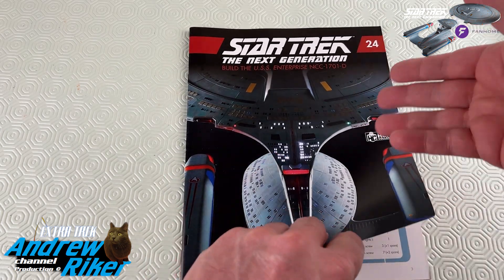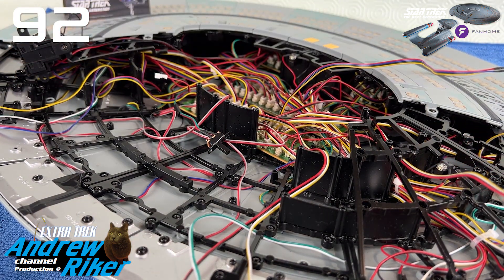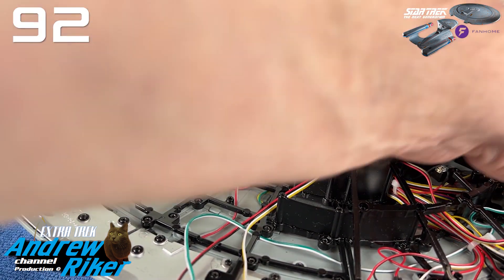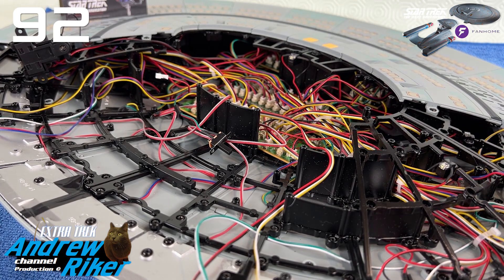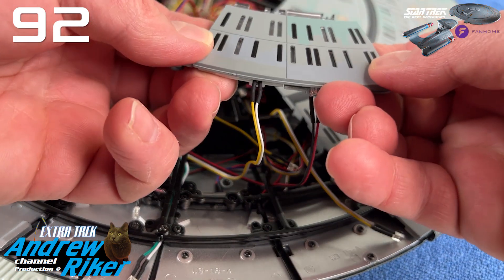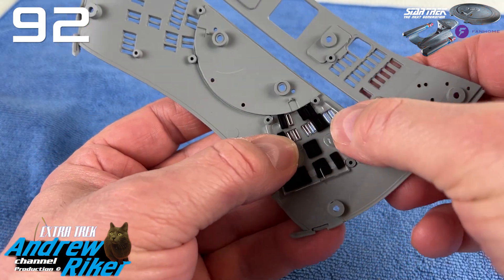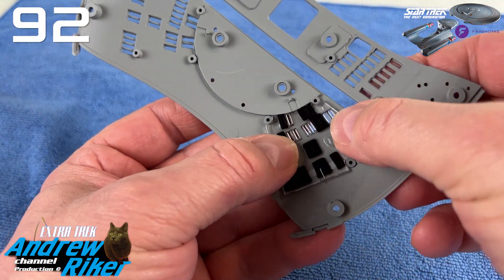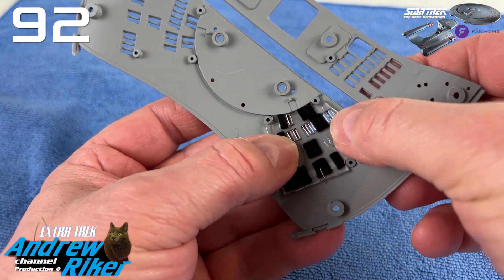Build USS Enterprise-D Fanhome DeAgostini FASCICOLO 24 FASE 91-94 OFFICIAL ITALIAN TEAM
TUTORIAL  FASCICOLO 24 FASE 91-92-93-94  della USS Enterprise-D  Fanhome DeAgostini (EX Eaglemoss HEROcollector) al comando del capitano Jean Luc Picard  , protagonista della serie STAR TREK - THE NEXT GENERATION !

VIDEO AMATORIALE-MODELLISTICO A SCOPO DIVULGATIVO , NON SI INTENDE VIOLARE
ALCUN COPYRIGHT.

This youtube channel and the videos it contains are nowhere
STAR TREK ®

The videos published and / or used in it are for play purposes only

It is not intended to infringe any copyright belonging to ViacomCBS, Fanhome/DeAgostini and their subsidiaries who own the rights to broadcast the films and TV series of the STAR TREK franchise and their Spin-offs and their localizations or reproductions
recreational and editorial modeling.

This youtube channel and its social media extensions will use and / or
they will mention the brands and names belonging to the STAR TREK ® universe and related extensions for free only non-profit purposes according to modalities granted by ViacomCBS towards the fandom of the television series aimed exclusively at the creation of amateur video tutorials of editing related to the editorial collection:

STAR TREK ® The Next Generation Build the USS Enterprise-D
by Fanhome/DeAgostini publishing

Questo canale youtube e i video in esso contenuti non sono in nessun
STAR TREK ®
I video in esso pubblicati e/o utilizzati hanno esclusivamente scopo ludico
Non si intende violare alcun copyright appartenente a ViacomCBS , DeAgostini/Fanhome e loro consociate che detengono i diritti per trasmettere i film e le serie tv del franchise STAR TREK e loro Spin-off e loro localizzazioni o di riproduzioni modellistiche ricreative ed editoriali .

Questo canale youtube e le sue estensioni social media utilizzeranno e/o
menzioneranno i marchi e i nomi appartenenti all'universo di STAR TREK ® e relative estensioni per soli fini gratuiti senza scopo di lucro secondo le
modalità concesse da ViacomCBS verso il fandom della serie televisiva
finalizzati esclusivamente alla realizzazioni di video tutorial amatoriali di
montaggio relativi alla collezione editoriale :

di Fanhome/DeAgostini publishing